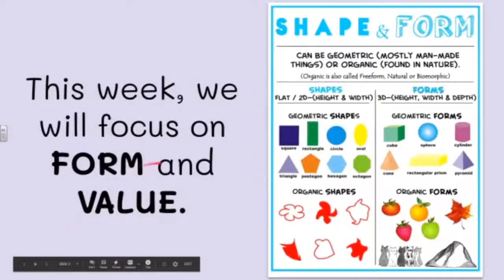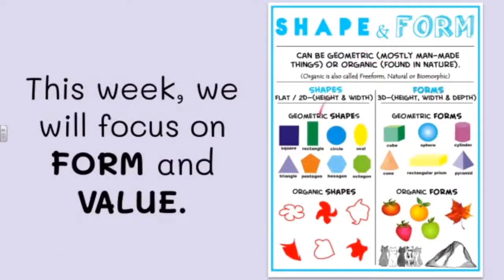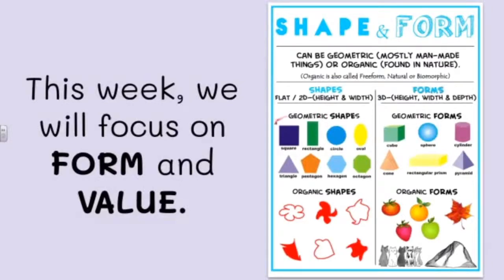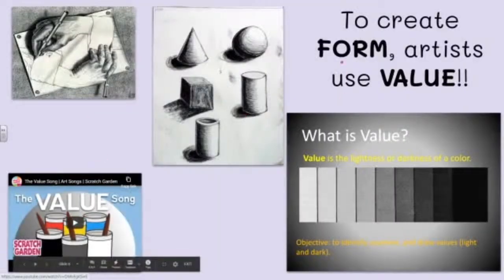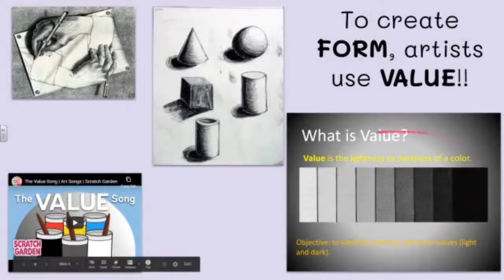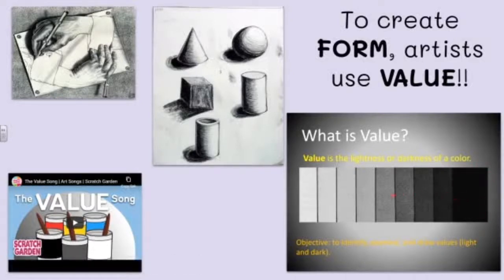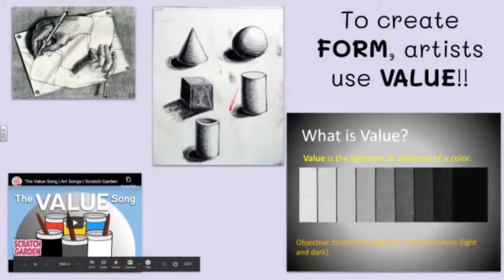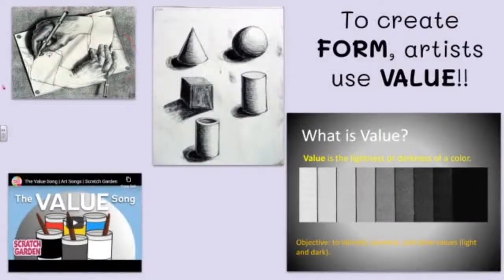Crystal Clusters ART Lesson: Day 2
HOW TO DRAW!! Add VALUE to your Crystal Clusters drawing!!